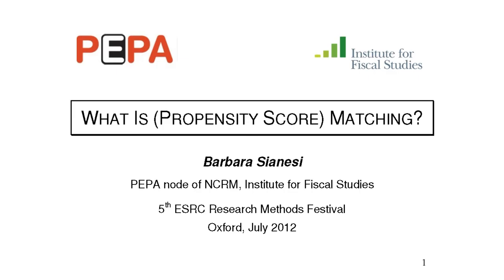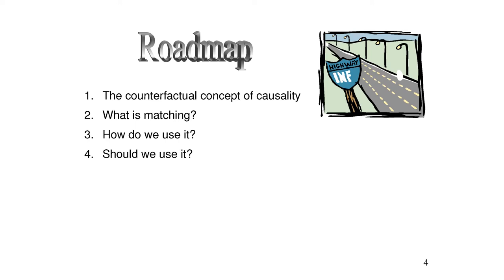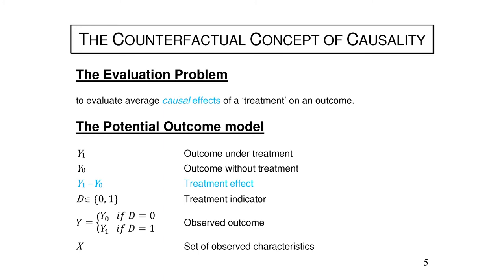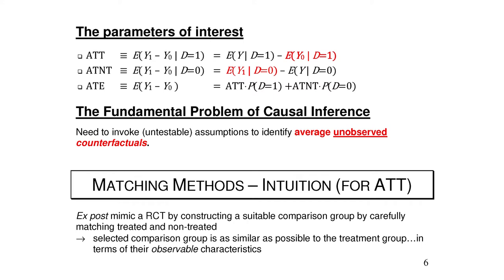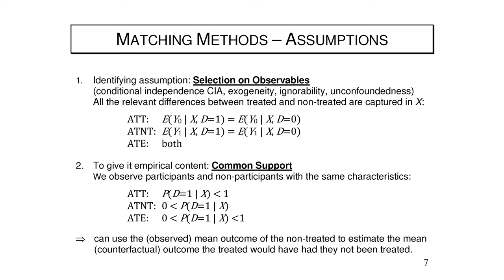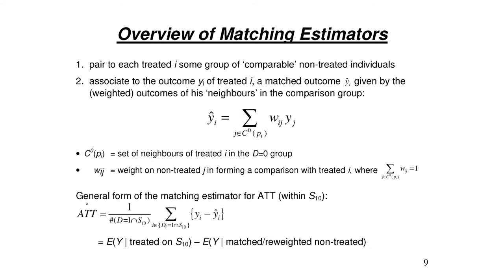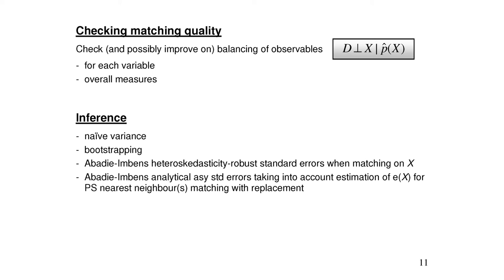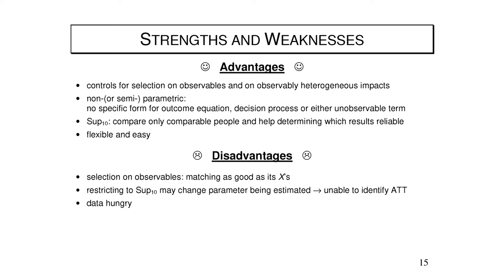What is propensity score matching? by Dr Barbara Sianesi